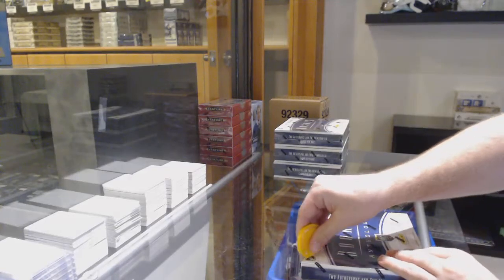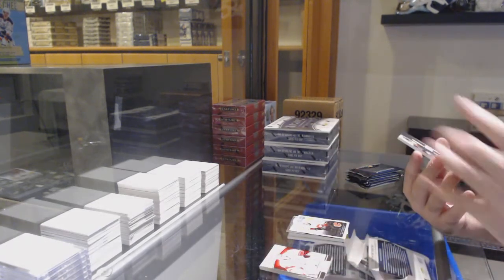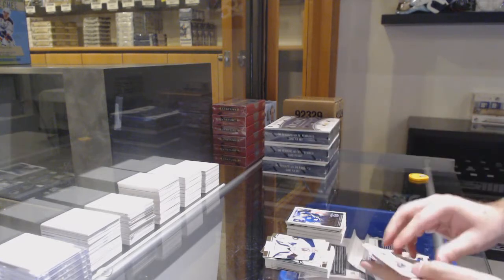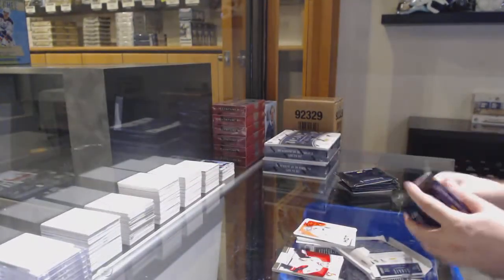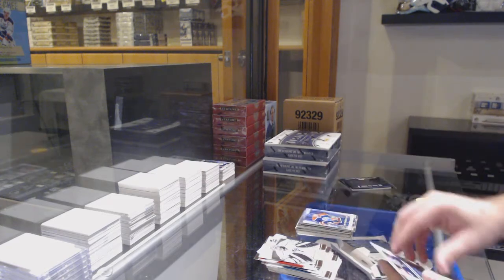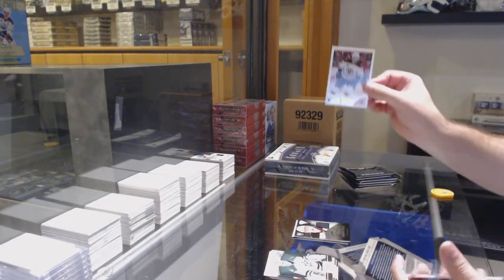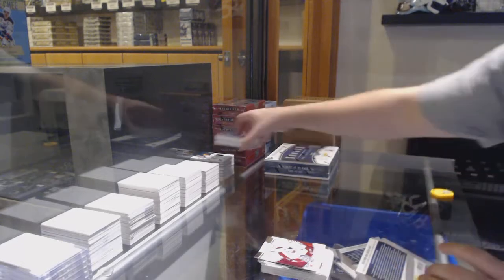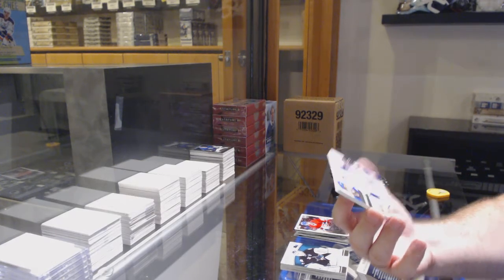13-14 Panini Rookie Anthology Hockey 4 Box Break - C&C GB #12,298